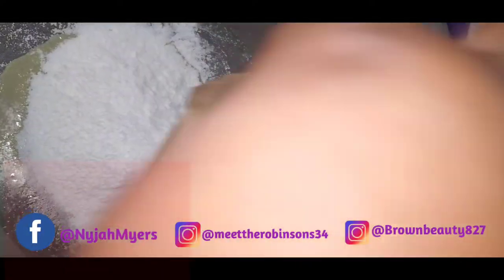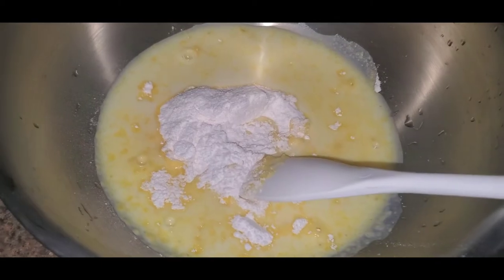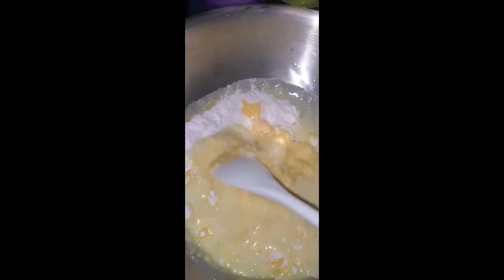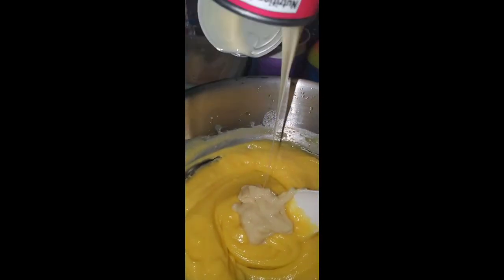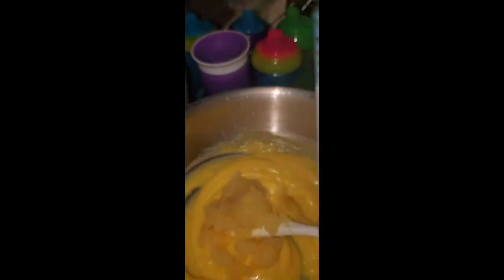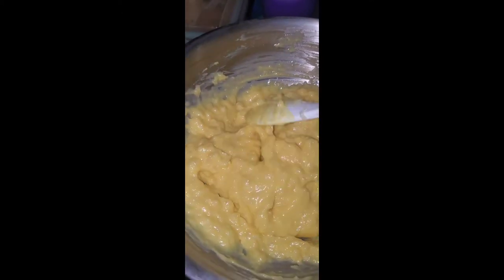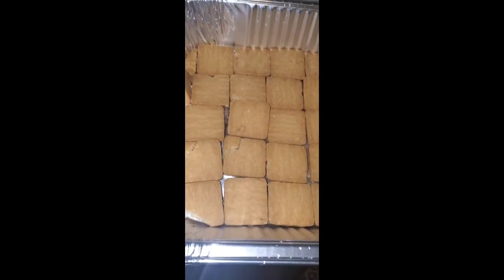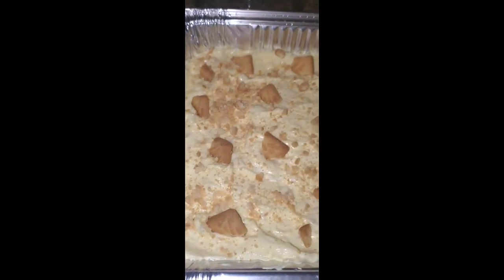Pineapple Delight | No bake dessert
Hey family!  in today's video I wanted to share one of my Favorite No bake dessert recipes.  Better than Banana Pudding! hope you will give it a try and I hope you enjoy.  until next time love ya to the moon and back

ingredients

1 larger box of vanilla instant pudding  or 2 small boxes
3/4 cup milk
Half can sweetened condensed milk
Can crushed pineapple drained
8oz Container of cool whip
Box of Lornoa Doone cookies or short bread cookies

Directions

1. Mix pudding and mix until smooth
2. Add sweetened condensed milk until combined
3. Add drained pineapples with as little juice as possible.
4. Fold in container of cool whip
5. Line pan or dish with cookies and add mixture.  Garnish as desired and chill for 2 hours before devouring.